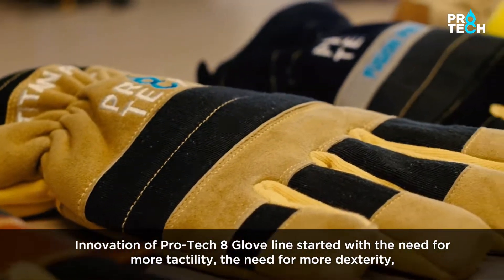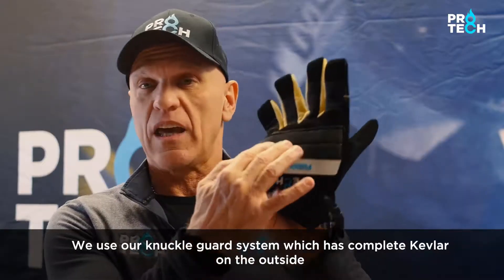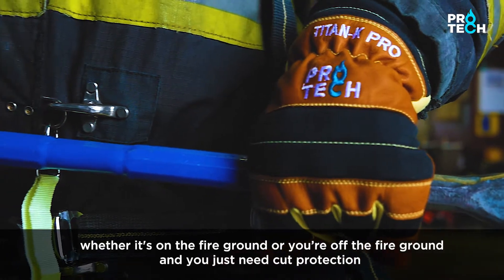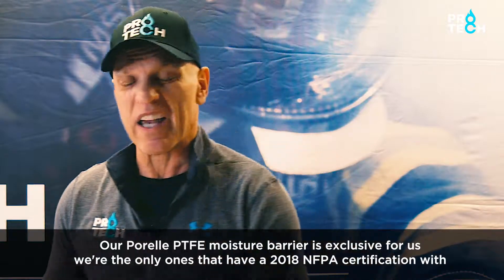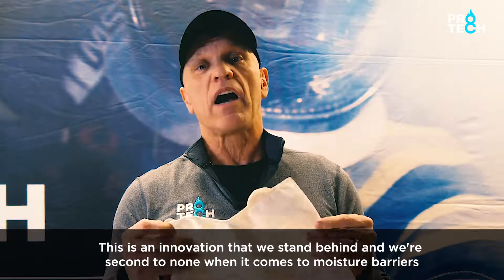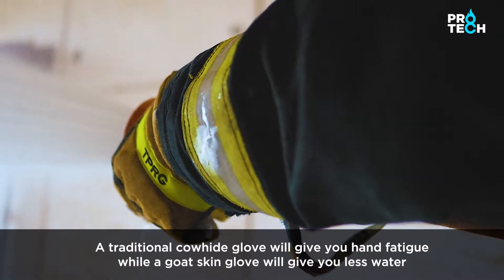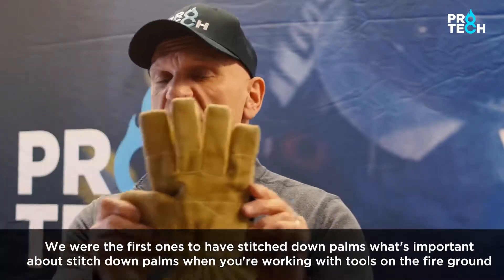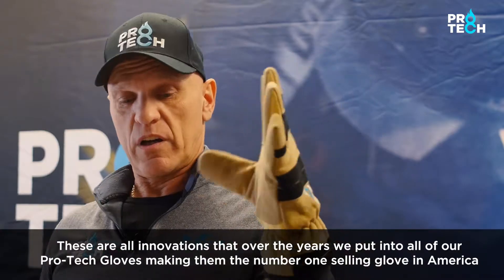Pro-Tech 8 Gloves Innovations in structural firefighter gloves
Ted Bart, Founder and CEO of Pro-Tech 8 Gloves discusses the innovation in firefighter glove materials that help protect the hands of the firefighters and the materials within each pair of Pro-Tech 8 Gloves.
Give your hands the utmost defense by getting the best structural firefighting gloves available on the market.  Pro-Tech 8 gloves' multi-layer technology is the best in the industry, and the materials are certified NFPA 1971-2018 to protect your hands from heat exposure and abrasion, as well as deliver the proper amount of comfort, finger motion and dexterity.
We have been the leading structural firefighting glove innovator brand manufacturer for the last decade. Our gloves are used in the field all over the world. We continue to innovate and improve our products for the purpose of protecting firefighters and rescue workers.